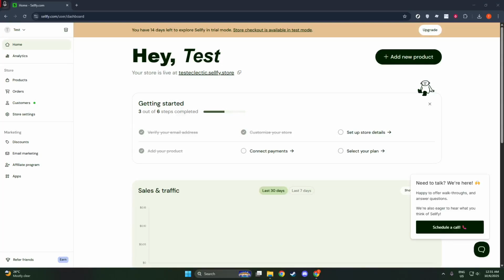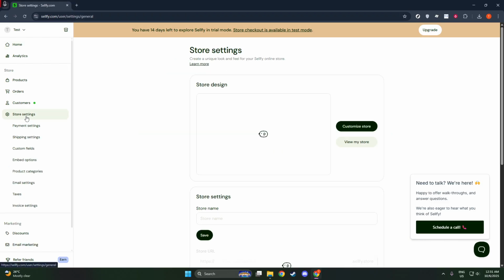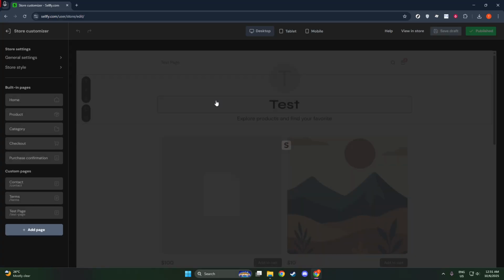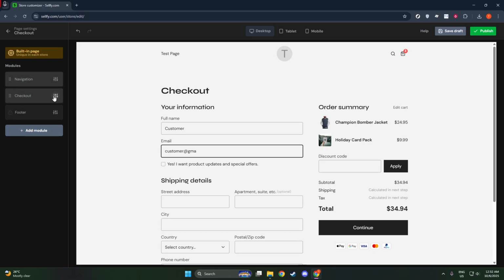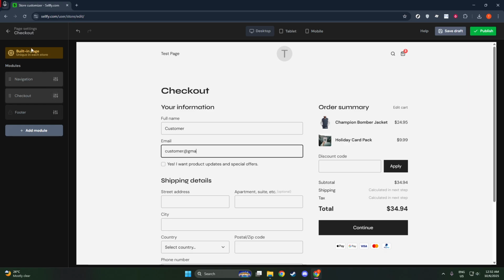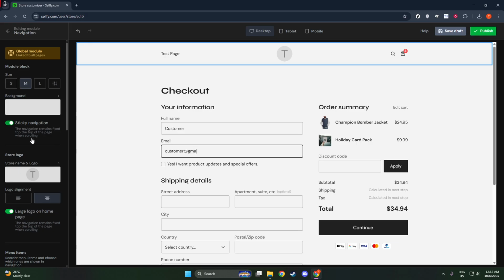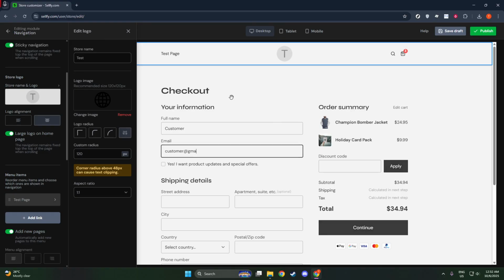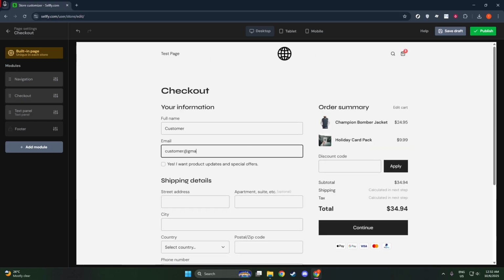How to Design Sellfy Checkout Page [2026 Full Guide]